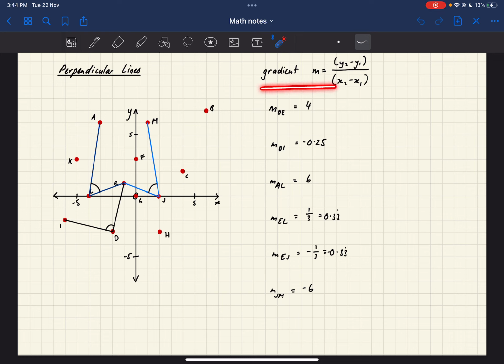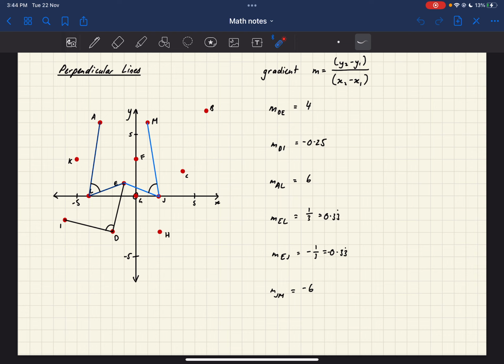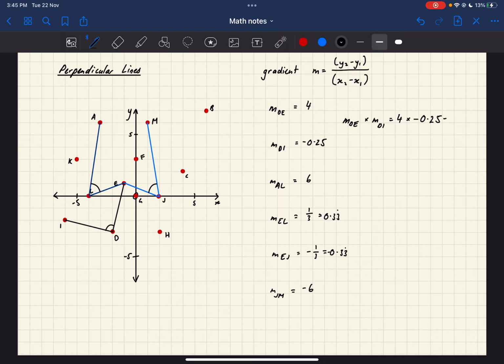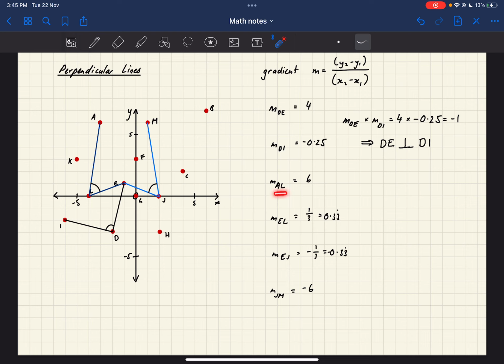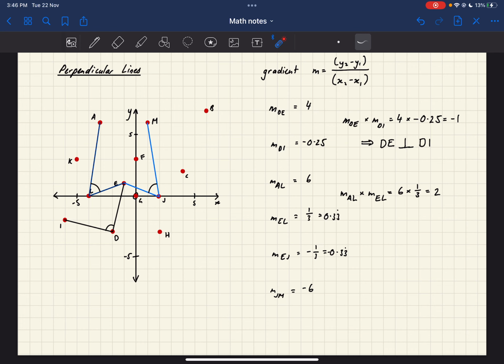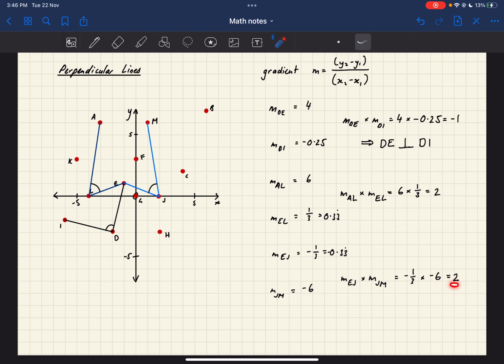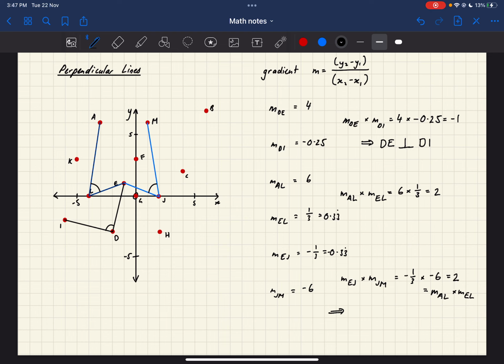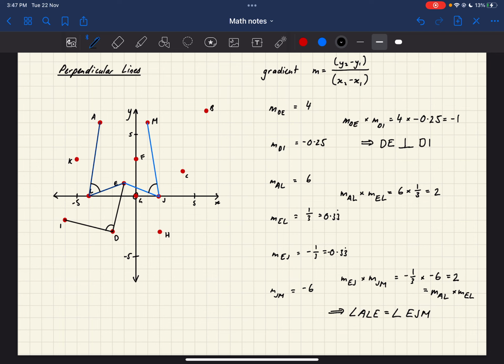5. Perpendicular lines and similar angles